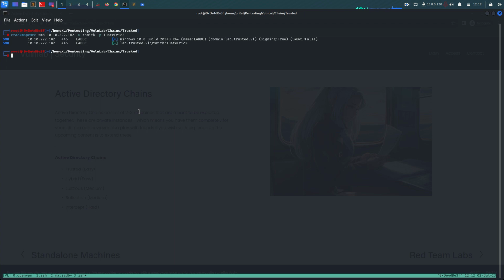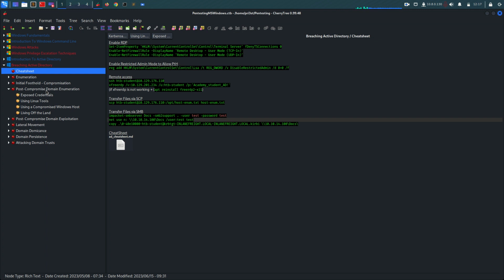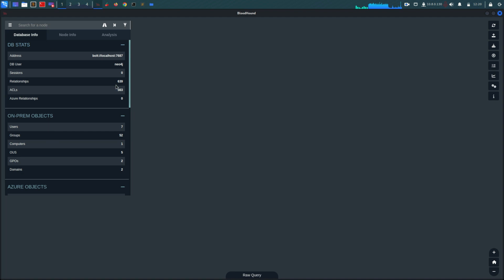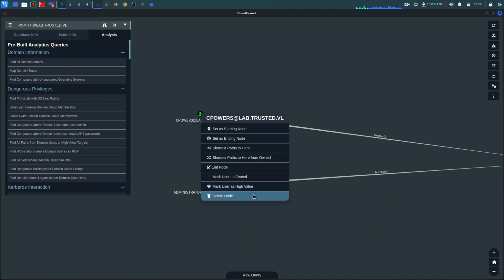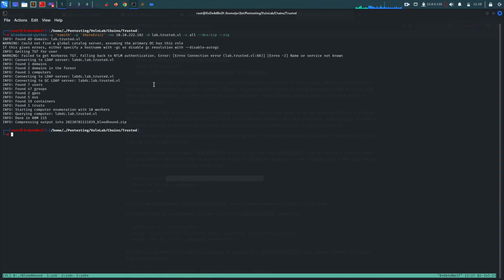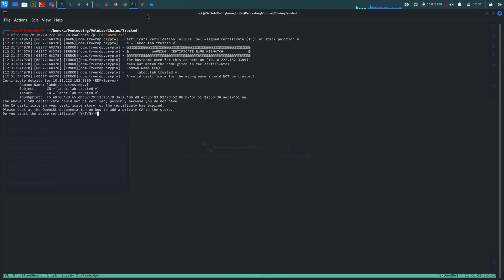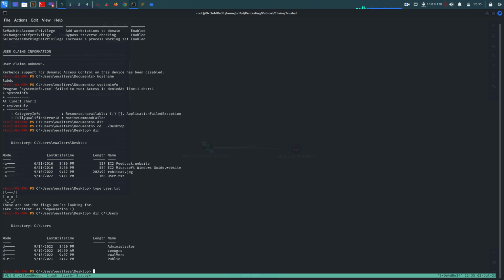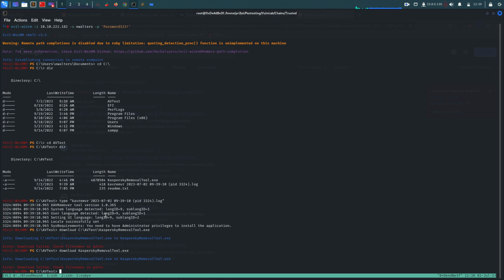Trusted/Child Domain Enumeration